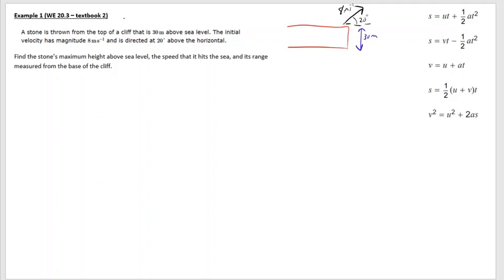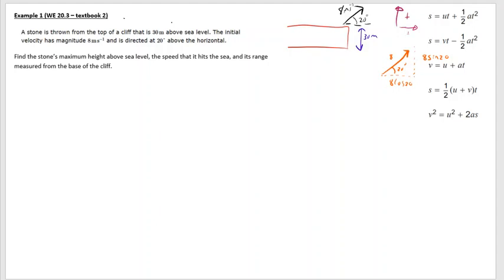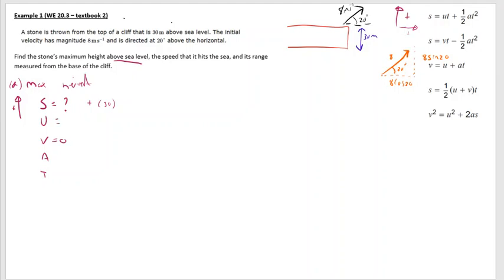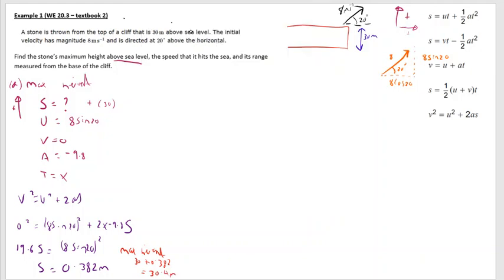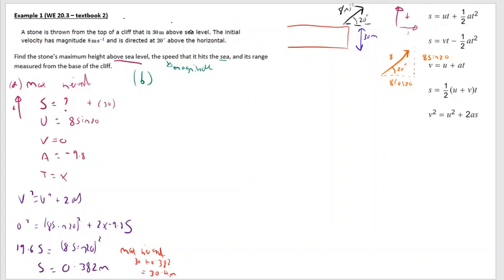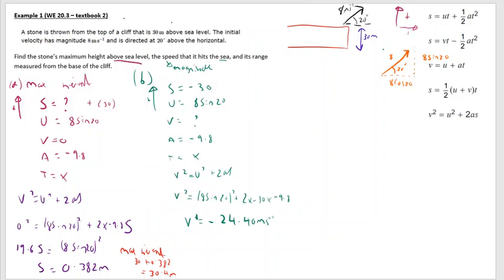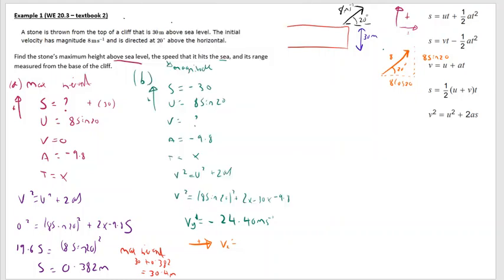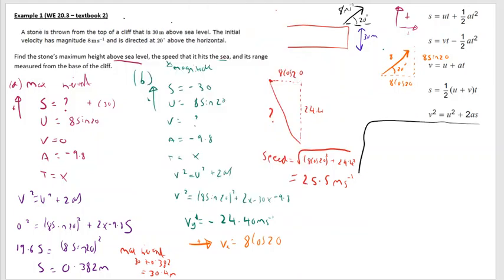Projectiles example 1 part a